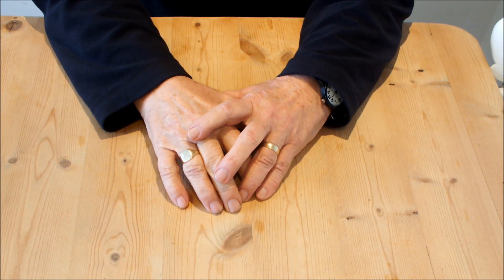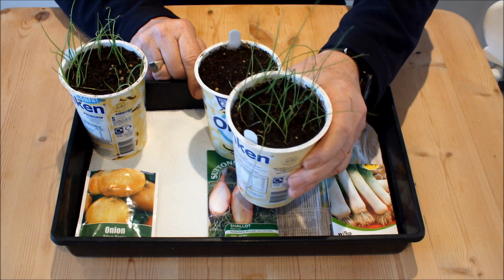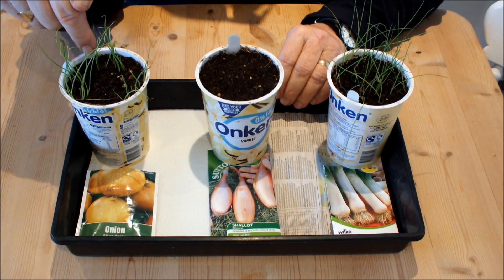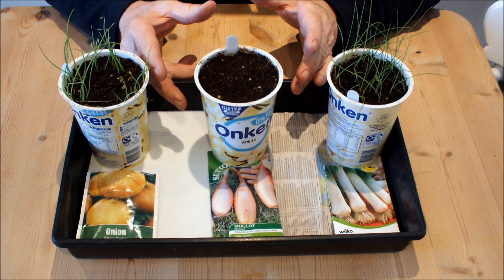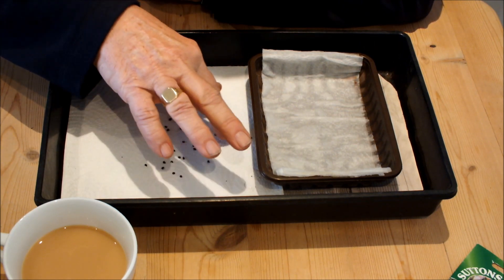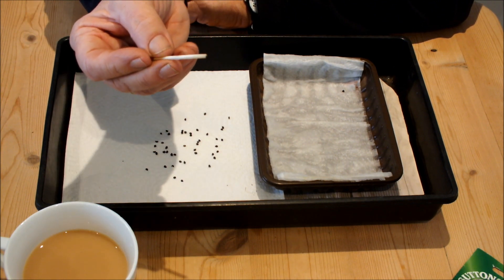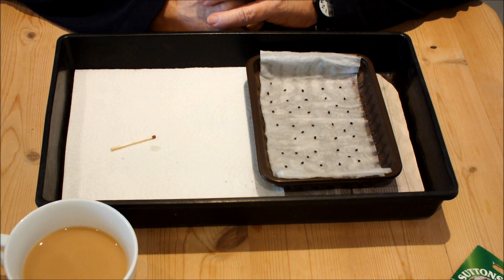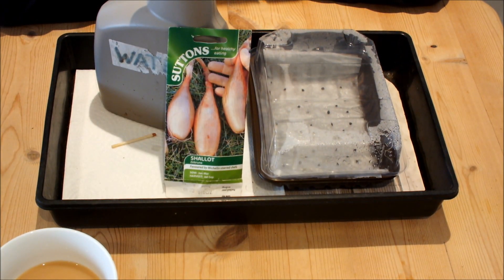Germinating seeds indoors answers several questions. Are your seeds viable ?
Germinating seeds indoors has several advantages. Firstly if  you're using seeds from a packet that has a sow by date that you've passed  or  from a packet that was opened in a previous growing year and your seeds don't germinate. It's time to get some fresh seeds. If your seeds do germinate they are viable and you have got a 'head start' on the growing season. Also.  You can sow what's left in the packet with confidence.  Now let's take a look at some seeds I started a few weeks ago and see what we can conclude.